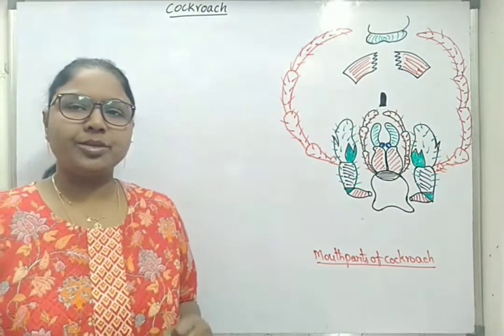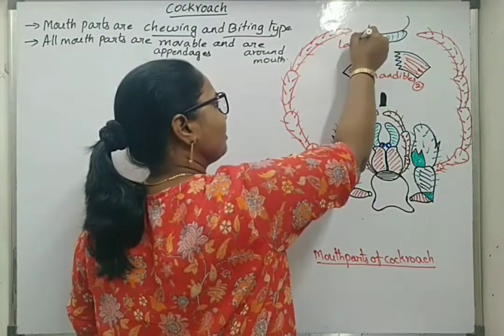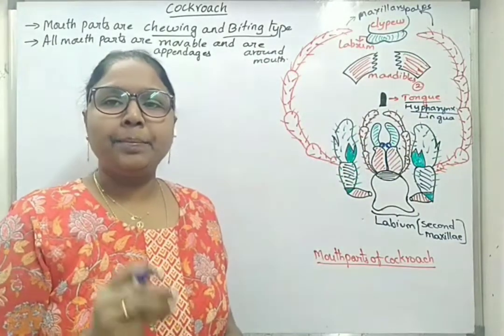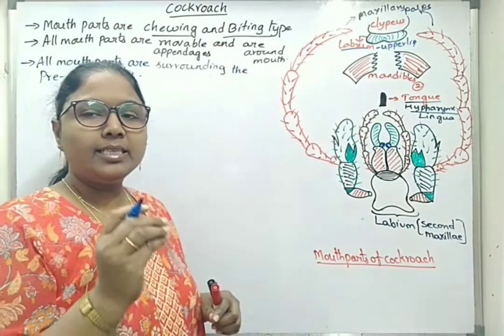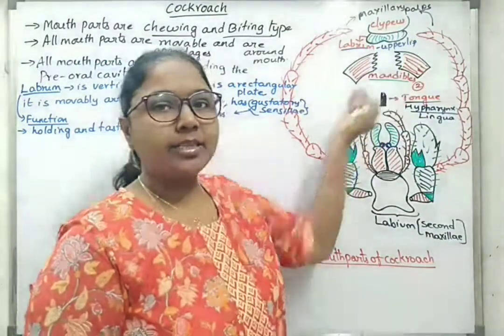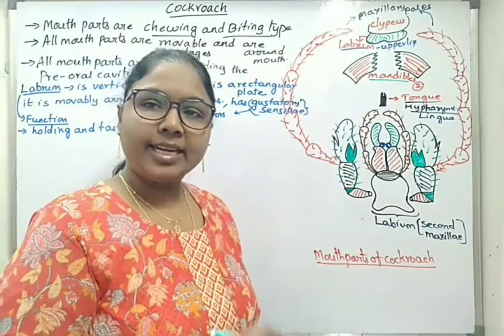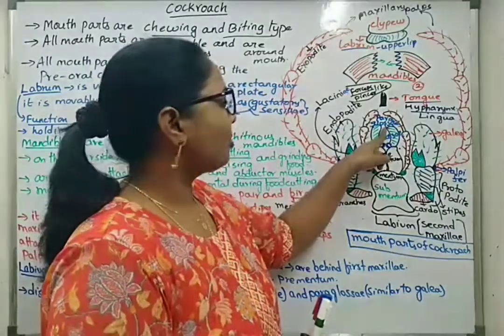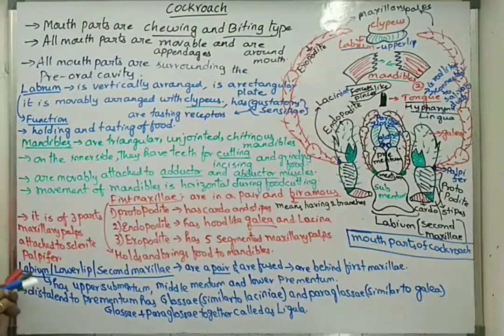Mouth parts of cockroach, Part -3